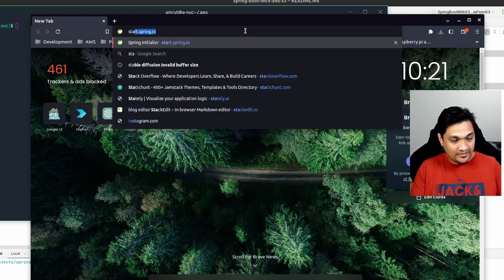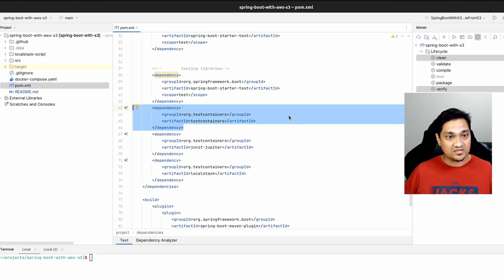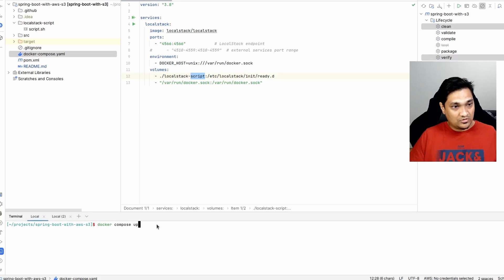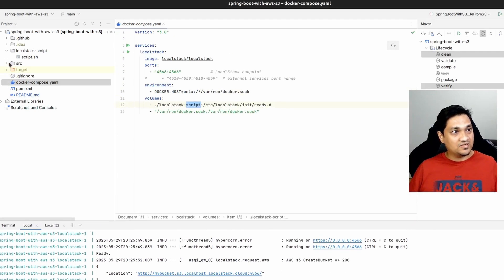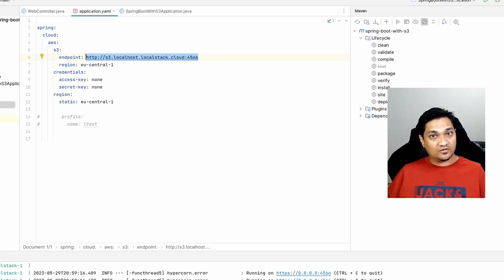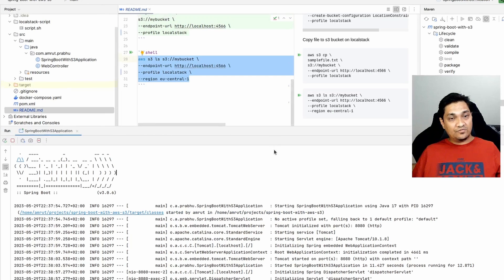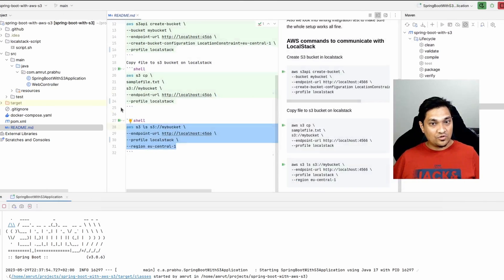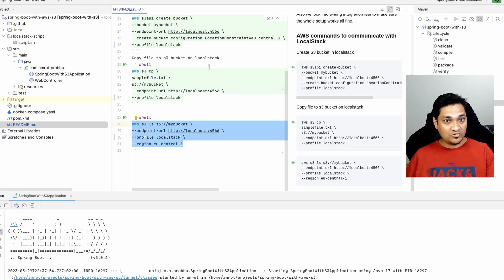How I Communicate with S3 Bucket In A Spring Boot Application Using Spring Cloud AWS S3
In this video we will look into how we can communicate with an AWS S3 bucket using Spring Cloud AWS S3.
We will explore the various dependencies required and also look at the entire setup and code walkthrough.
We will also write an integration test with Testcontainers and LocalStack.

You can also read about this along with the GitHub link to the code

Gear I use :
Sony Alpha a6000 : Amazon India

Chapters

00:00 - Introduction
00:50 - Creating a Spring Boot Application
01:20 - POM dependencies
02:32 - LocalStack Docker Compose
03:01 - Using AWS Local CLI
04:04 - Starting LocalStack Docker image
04:32 - S3 Host style and Path style mapping
05:15 - Code Walkthrough
06:01 - S3 Bucket Spring Resource
07:00 - S3 Configuration Properties
07:51 - Starting Application
08:07 - Testing S3 Bucket Interaction
08:53 - Reviewing S3 Bucket file
09:46 - Writing Integration Test with Testcontainers
12:00 - Article link and Code repo
12:14 - Conclusion